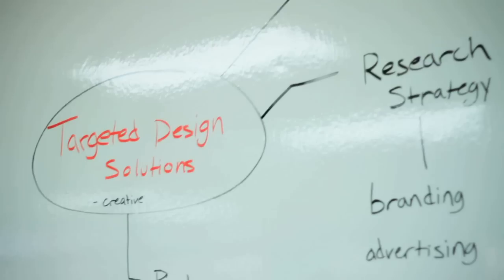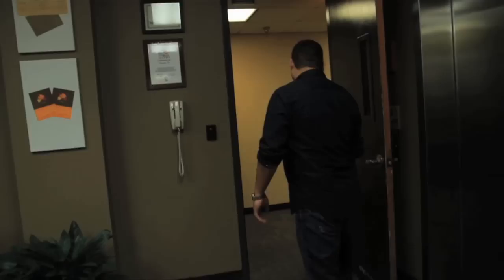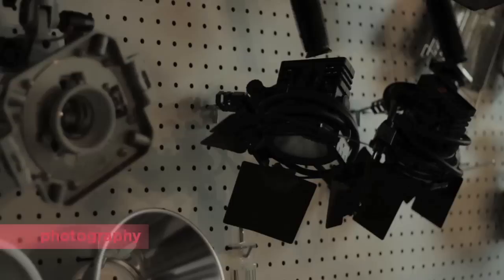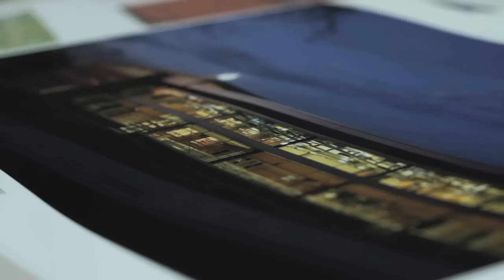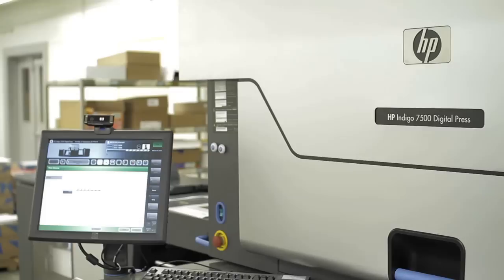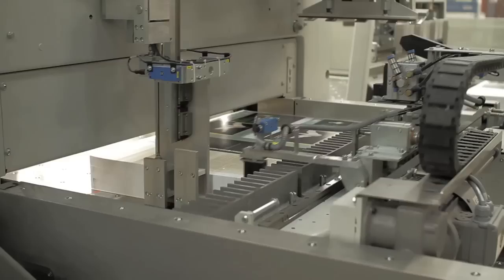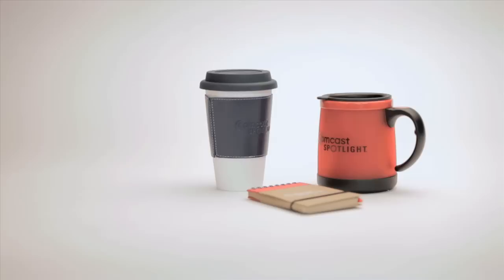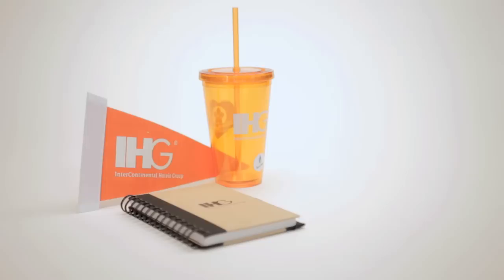Communicorp: Company Tour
This is a video about Communicorp—who we are, what we do, and why you should choose us as your marketing solutions provider. for more information!